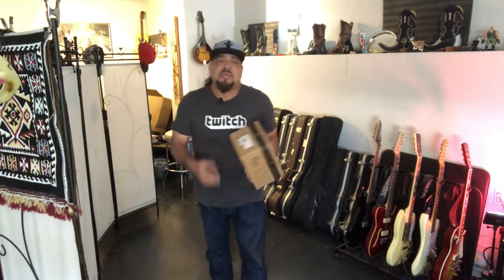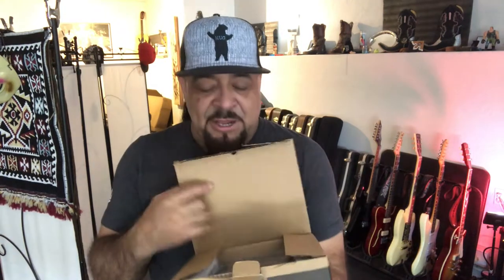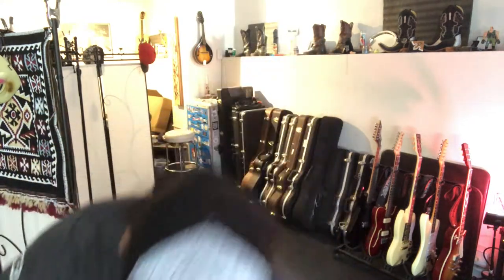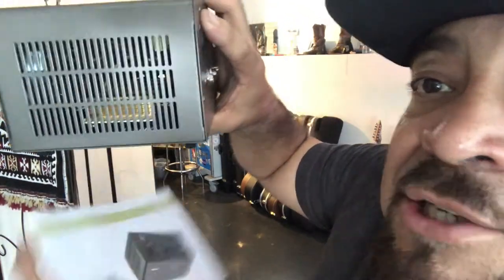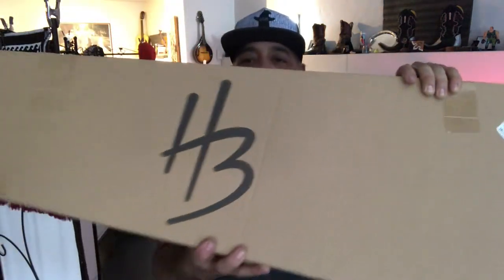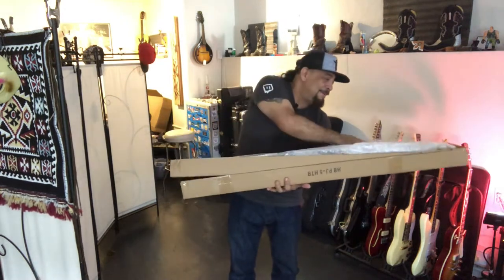Unboxing a Harley Benton PJ 5 HTR and The HB Attenuator for my home studio! With a playing Demo!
I received this bass a few weeks ago and have already used it for a few of my videos. This 5 string bass is ridiculously good and its beautiful too! what a bonus! Follow me @al.kenneth on Instagram and Alloy Kenneth on Facebook. Much love to you all and thank you for your time. See ya next week!